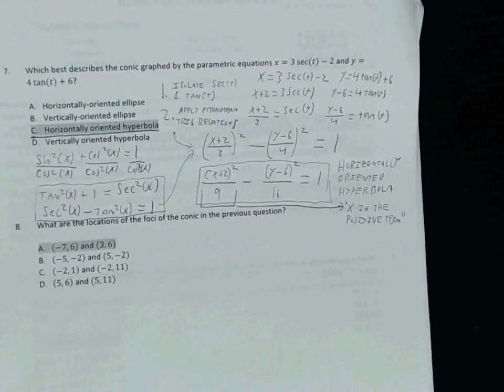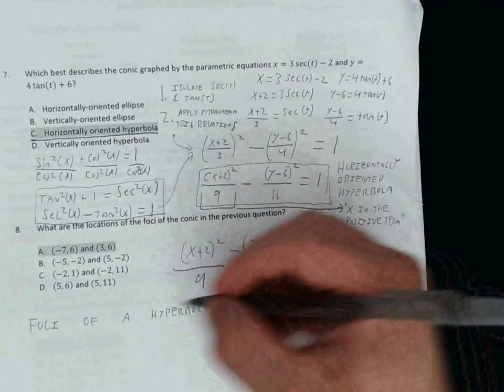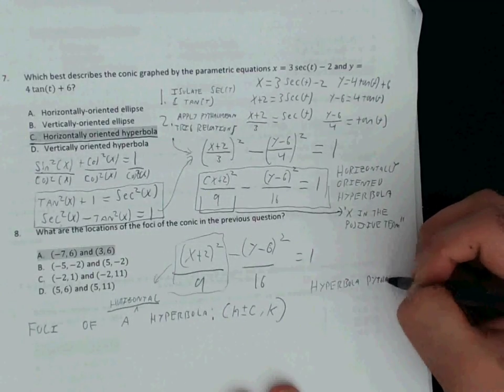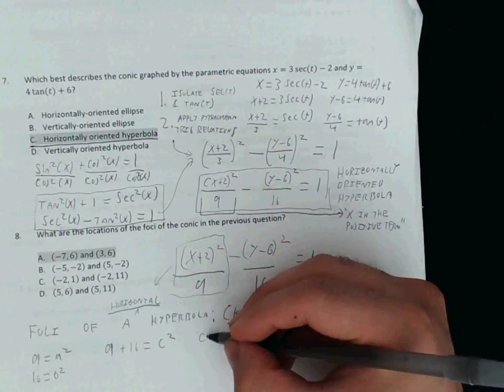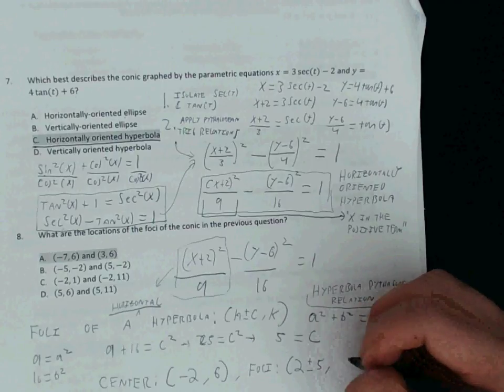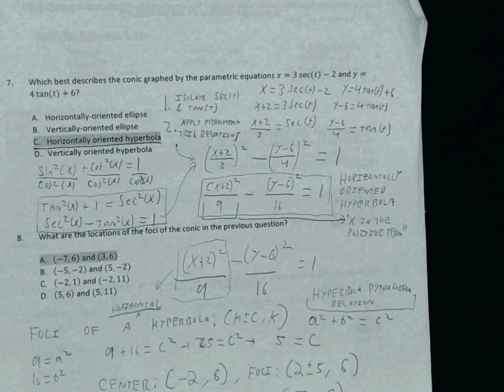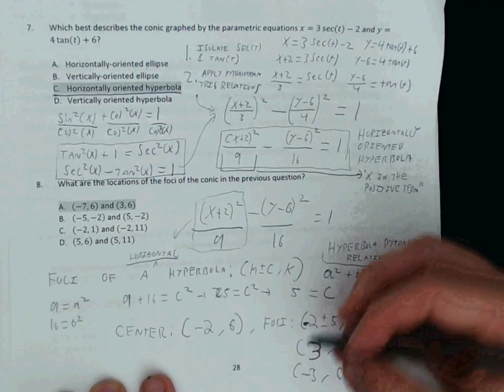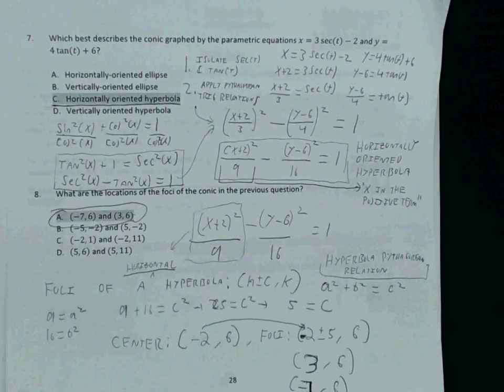Page 28 Problem 8